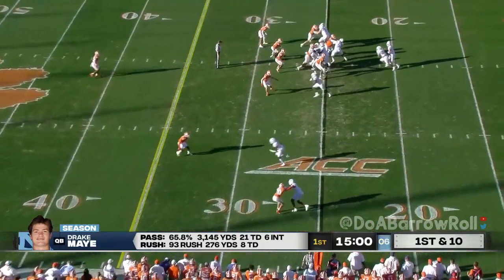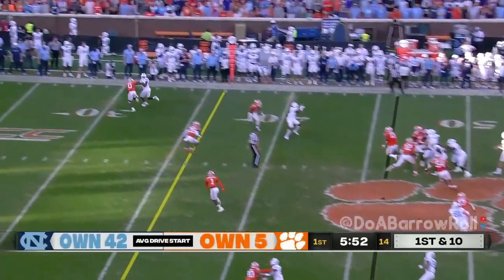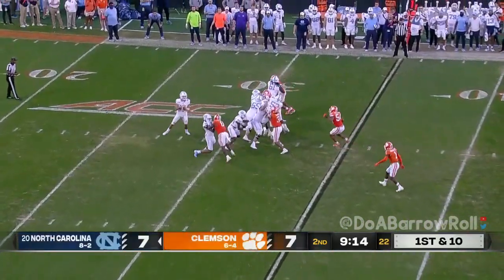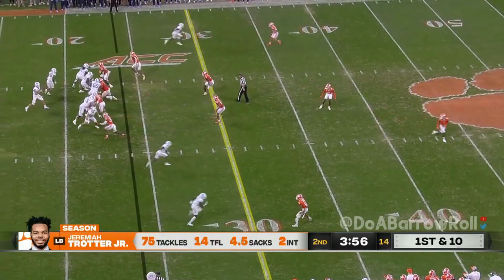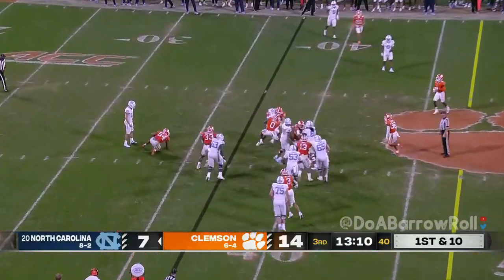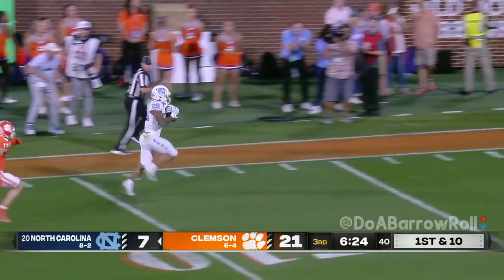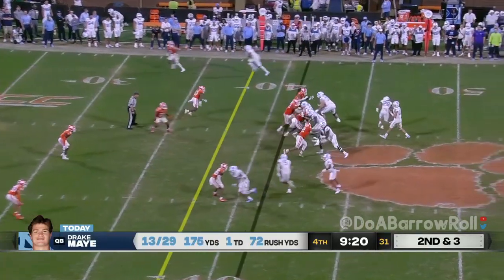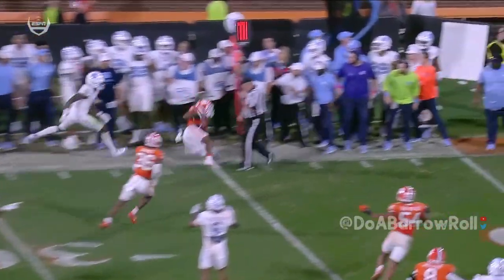North Carolina OL/Offense vs Clemson Defense (2023)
William Barnes LT # 76
Ed Montilus LG # 63
Corey Gaynor OC # 65
William Barnes RG # 76
Spencer Rolland RT # 75
Drake Maye QB # 10
British Brooks RB # 24
JJ Jones WR # 5
Kobe Paysour WR # 8

Xavier Thomas DL # 3
Ruke Orhorhoro DL # 33
Tyler Davis DL # 13
Barrett Carter LB # 0
Jeremiah Trotter LB # 54
Sheridan Jones CB # 6
RJ Mickens S # 9
Jalyn Phillips S # 25
Nate Wiggins CB # 2
Andrew Mukuba DB # 1